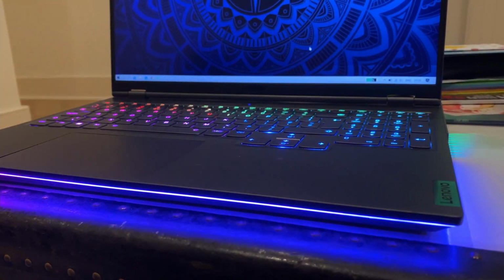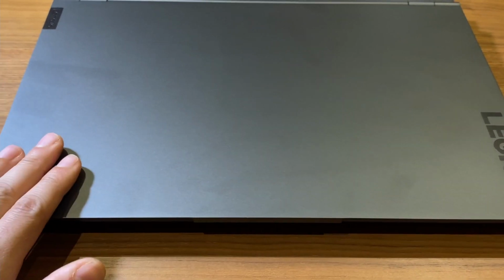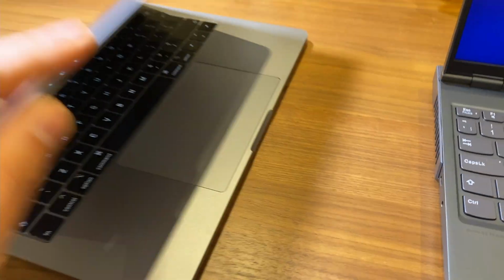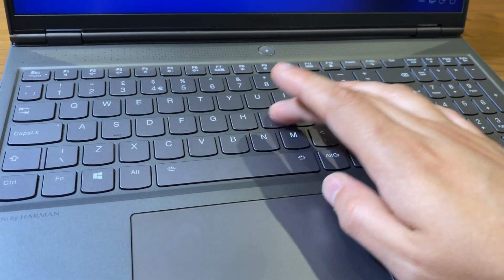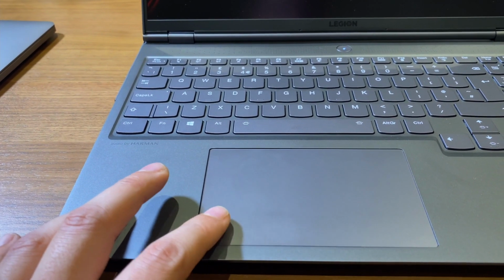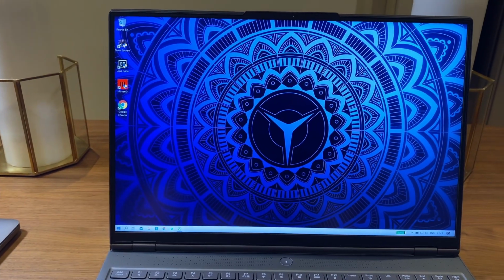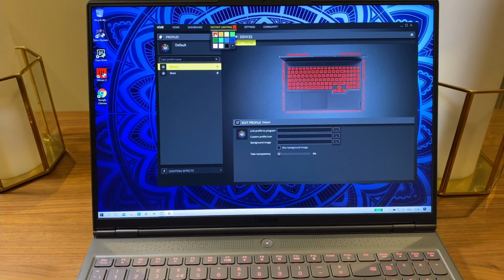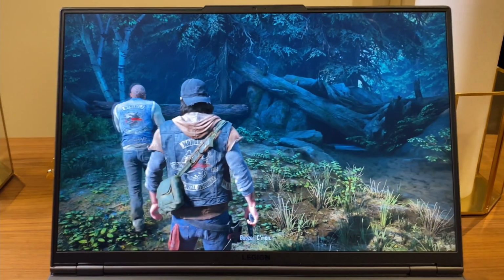Lenovo Legion 7 2021 AMD 16" Review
A review of the amazing Legion 7 2021. As amazing as this laptop is, there are some quality issues you should know about.

After 2 units, I have had 2 rattling trackpads. I have also had issues with battery drain and other quality control issues and experienced their questionable customer service.

Despite the issues that seem common and no other reviewers having pointed them out ( a lot of reviewers are sponsored, that might play a part), I couldn't recommend this laptop enough.

It edits like a beast in Resolve and plays any game I have thrown at it on Ultra settings without skipping a beat ... unless it is on battery power, then you need to lower settings to medium on most titles.

PLEASE NOTE: This is a user experience review, if you are looking for frames per second and CPU temps, please check out one of the many other tests on YouTube.

UPDATE: A lot of messages about the comparison to the MacBook Pro. I only compared it in terms of build quality. In terms of gaming and video editing, it’s not even close. The Lenovo blows the 16 inch MacBook Pro out of the water easily.

UPDATE 2: I submitted my review to Lenovo's website. They ehn emailed me saying "Our staff has read your review and values your contribution even though it did not meet all our website guidelines. Thanks for sharing, and we hope to publish next time!"

So if you are reading reviews on Lenovo's website, be careful. They clearly are selective on what reviews they will allow.